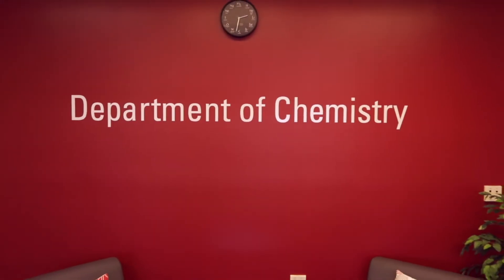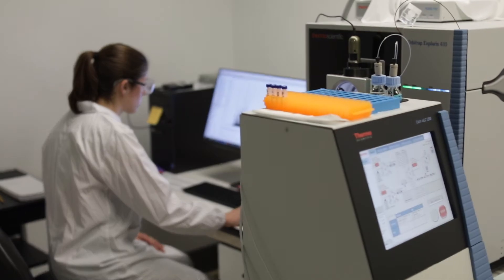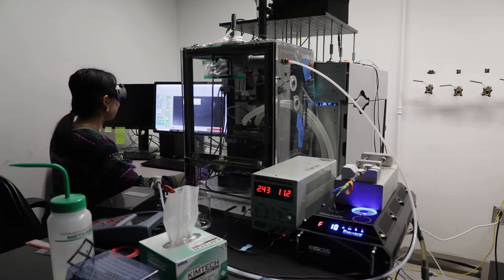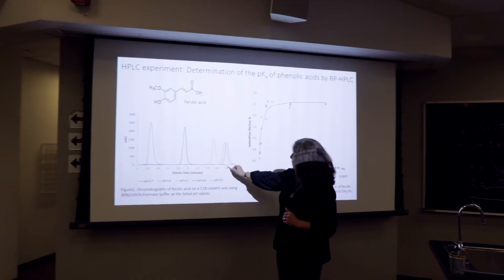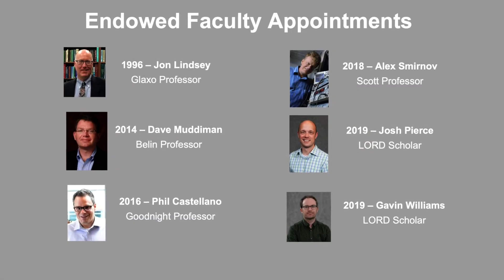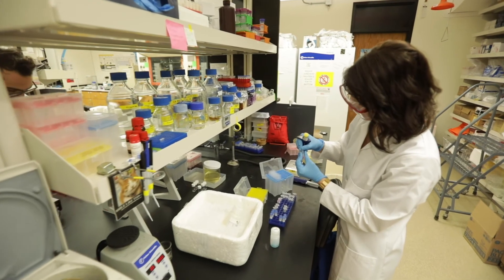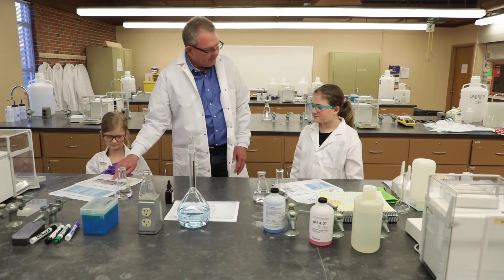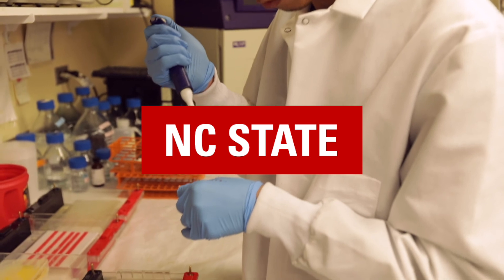Innovation in Chemistry at NC State University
Showcasing a diverse and award-winning group of faculty and students, innovative discoveries, millions of dollars in funding for cutting-edge research, and world-class facilities and instrumentation, come join us for a “Think and Do” tour of the NC State Chemistry Department.